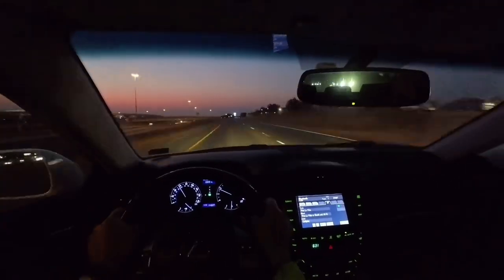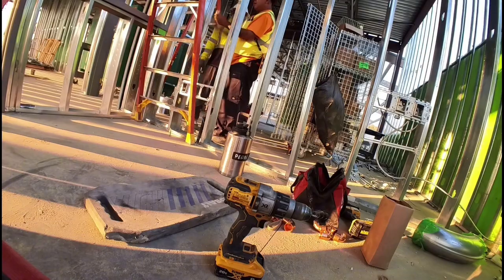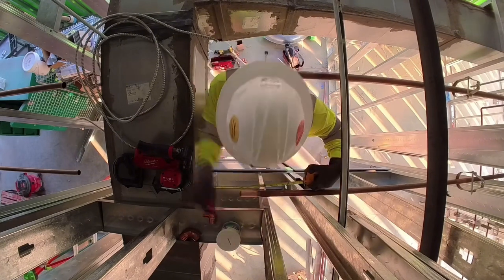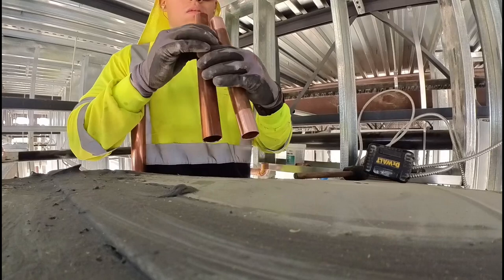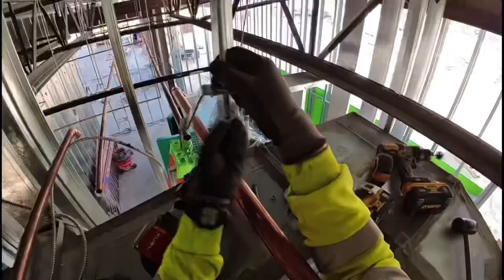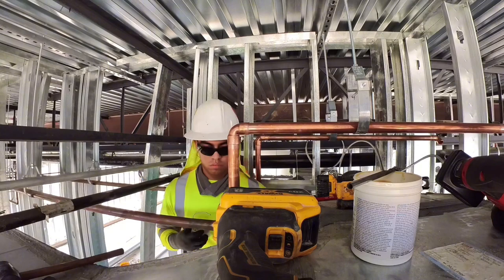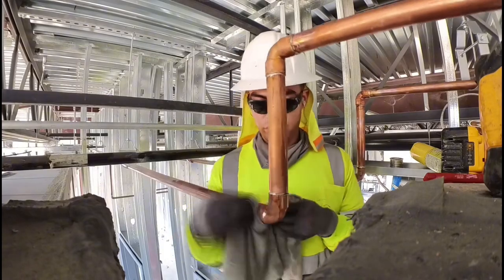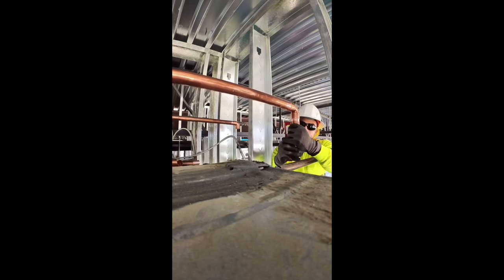Commercial Plumber: Road to Journeyman #1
So hopefully I’ll be able to upload at least twice a week that’s the goal! Plumbing is an awesome trade that I love and was fortunate enough to be able to get into. I didn’t see an videos about what to expect for commercial plumbing so I thought I’d make one.

Background music
Phillip Schlosser/ HerpestosMusic